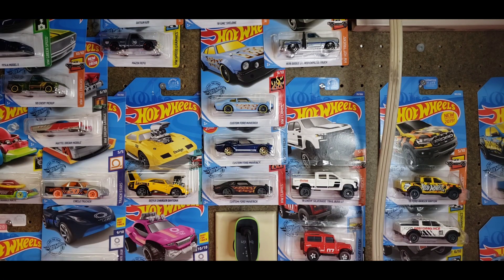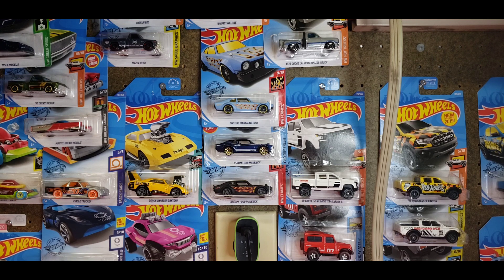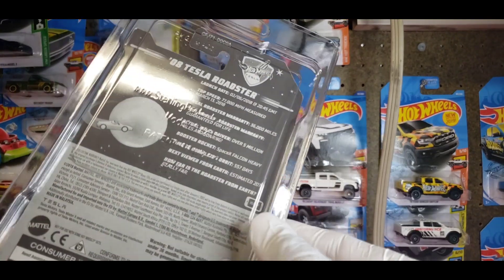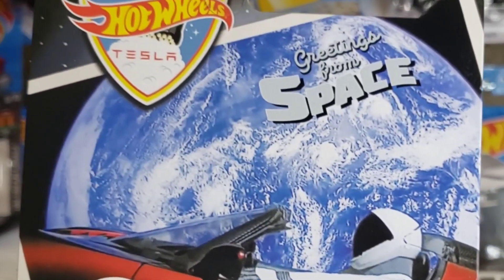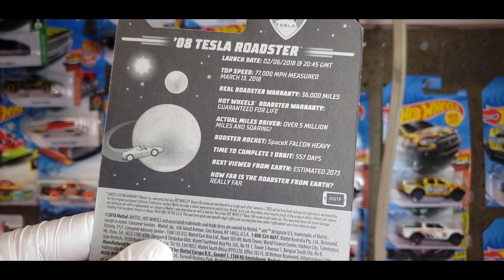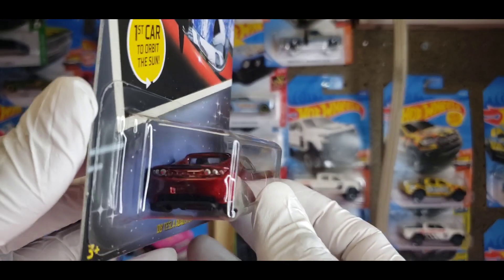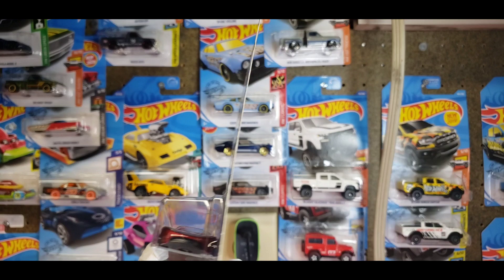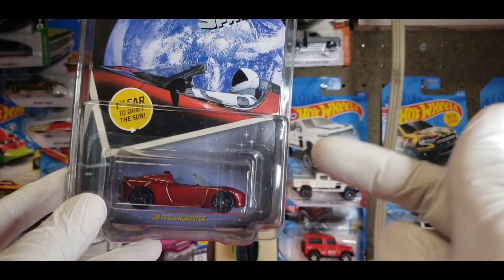HOT WHEELS UNBOXING | '08 TESLA ROADSTER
Welcome back to the channel!!! Today we are opening up a cast that I just HAD to buy! Its a really cool Tesla Roadster, but not just any kind, one that's out of this world!!